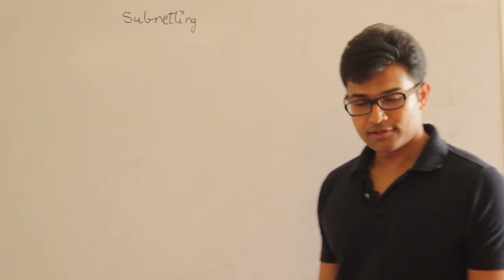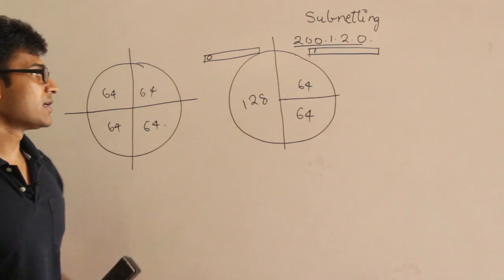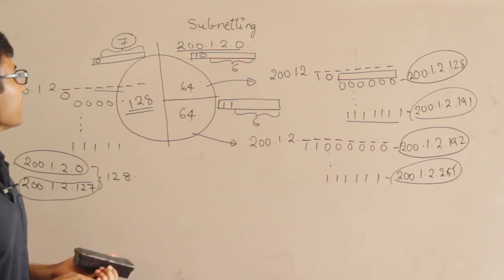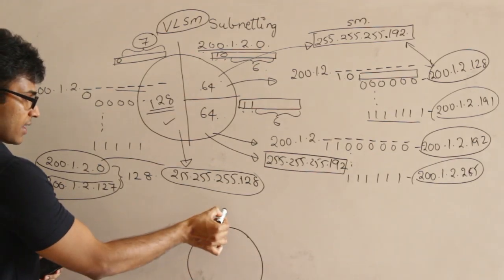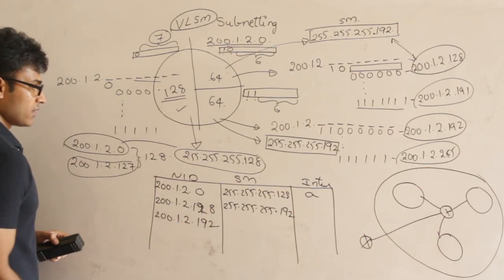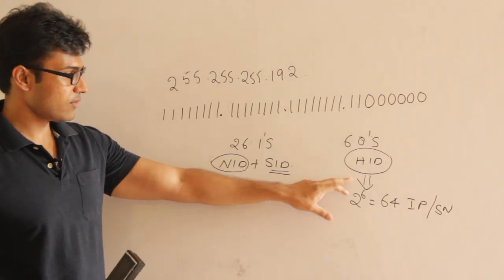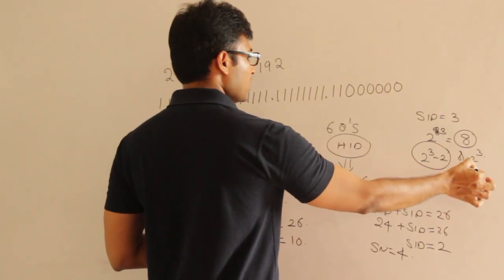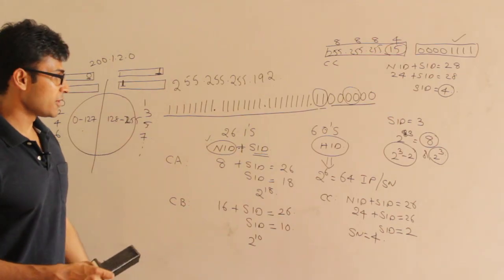CN | IP address Subnetting Supernetting | Variable Lenght Subnet Masking (VLSM) |Ravindrababu Ravula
- For Full Computer Networks Playlist In this video I have discussed about VLSM.